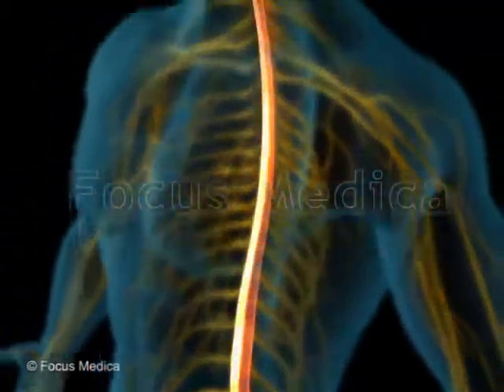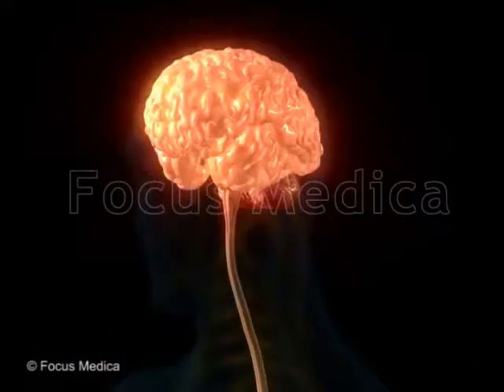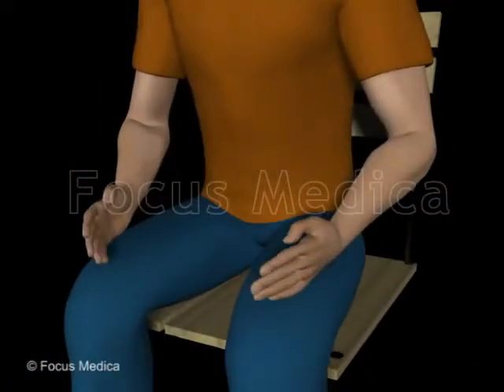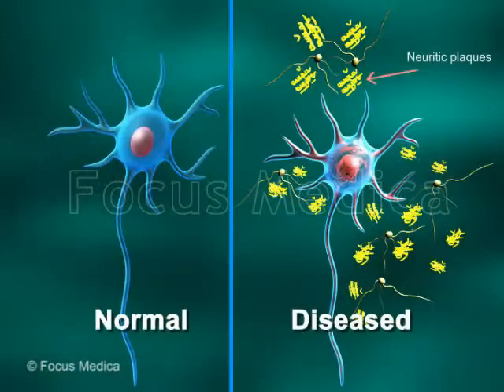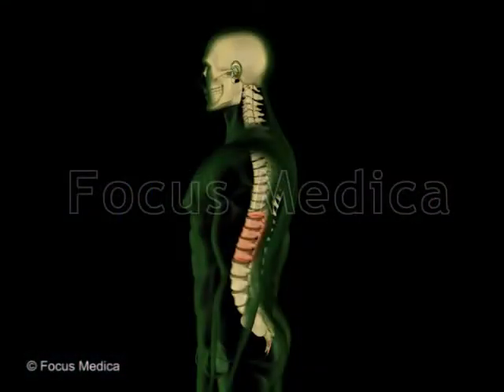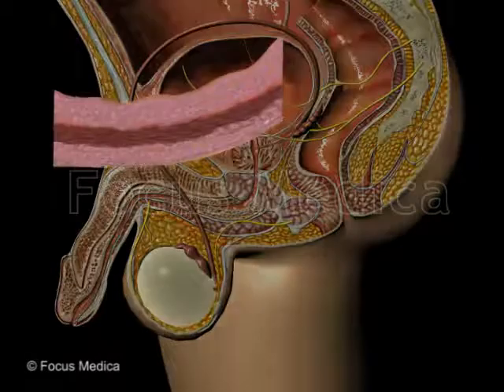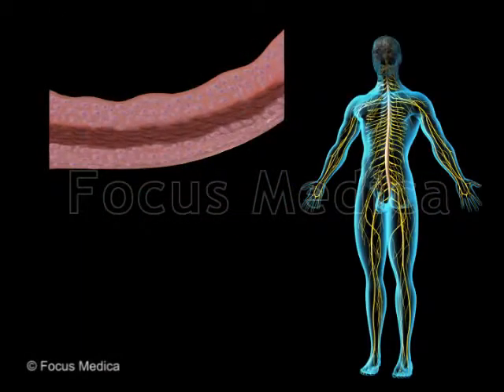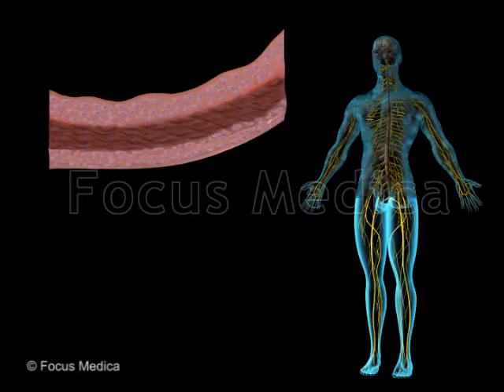Pathophysiology of OAB - Animated Atlas of BPH and OAB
The Animated Atlas of BPH and OAB  is a comprehensive of 57 animated videos pertaining to the anatomy and functioning of the prostate gland, pathophysiology of BPH, diagnosis, and treatment options. The Animated Atlas is an excellent reference and an invaluable resource for effective presentations and lectures.